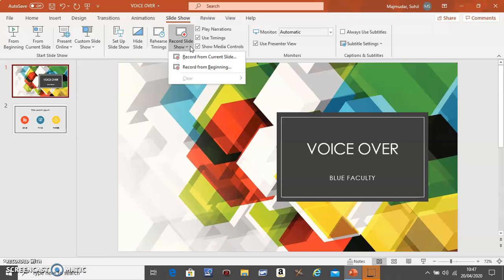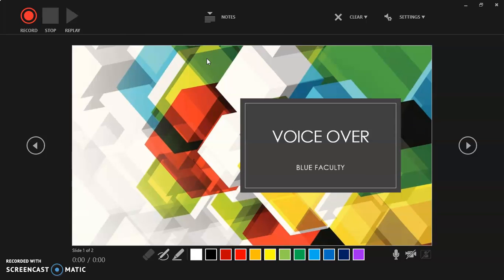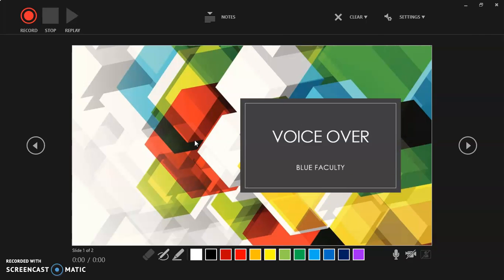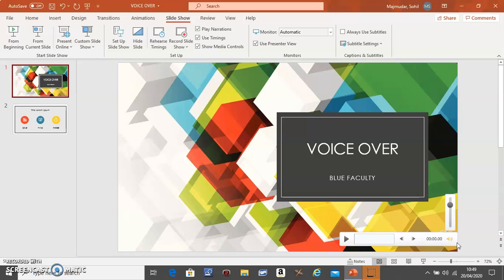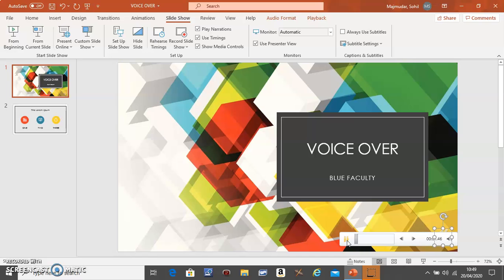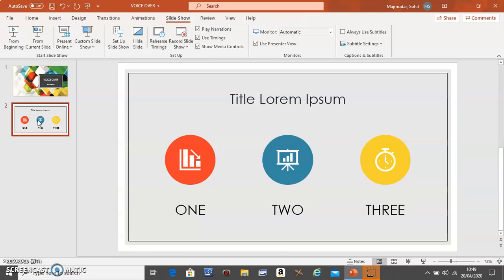VOICE OVER IN POWER POINT - RECORDING POWER POINT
In this video you will learn how to do voice over in power point.